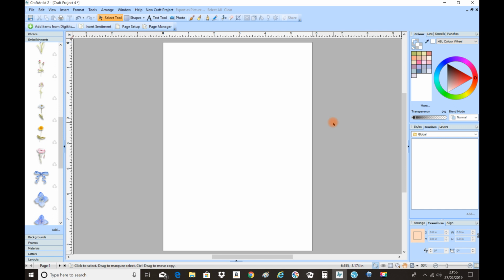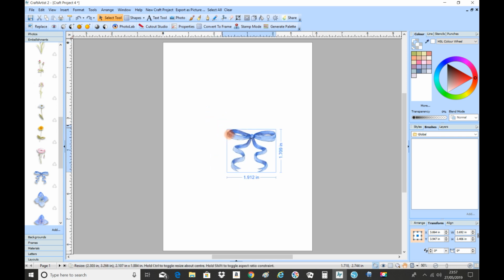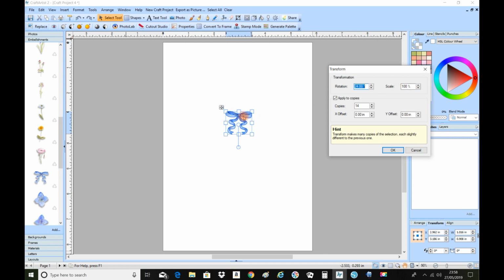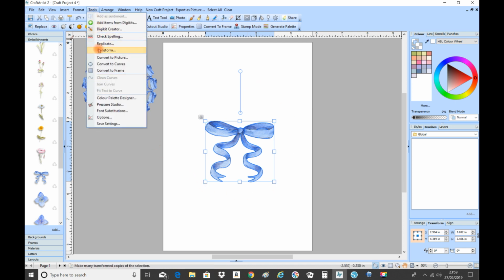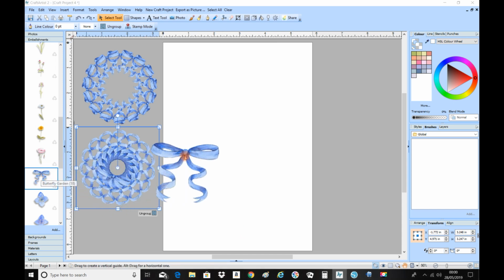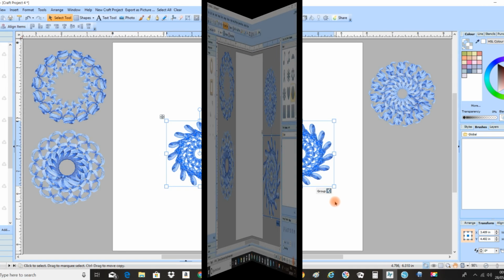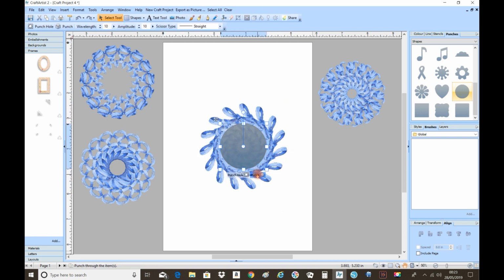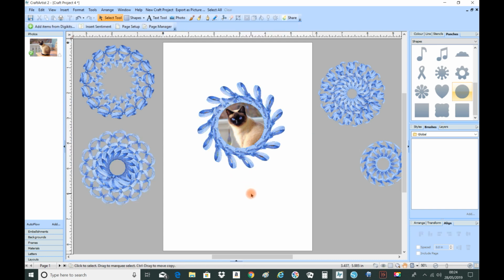Using the rotation handle in conjunction with the transform tool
This is a video showing you how to transform your images and  make you own frames.